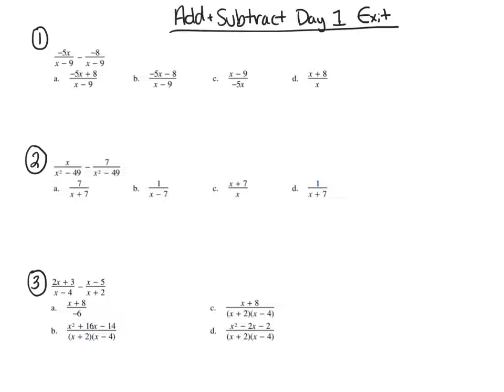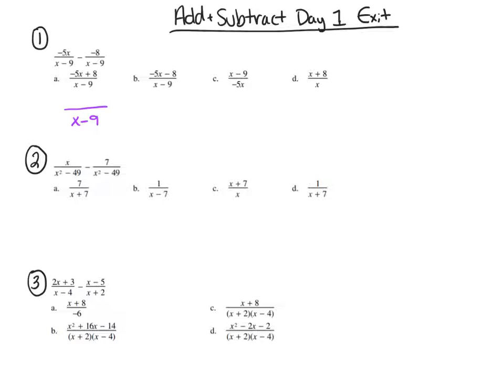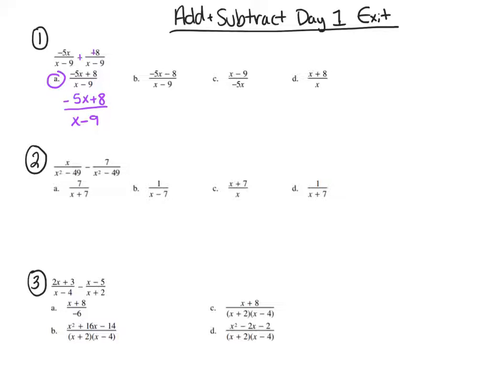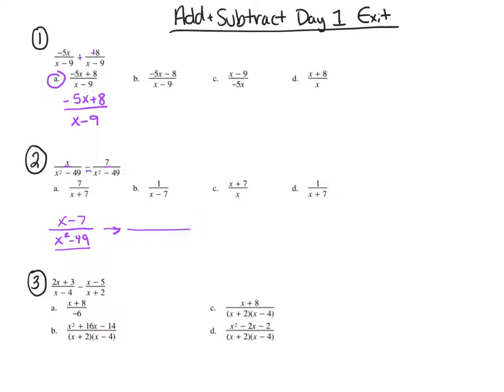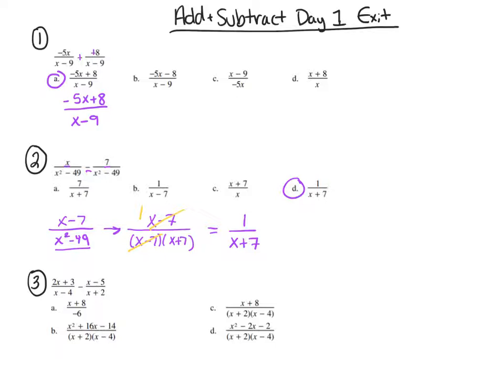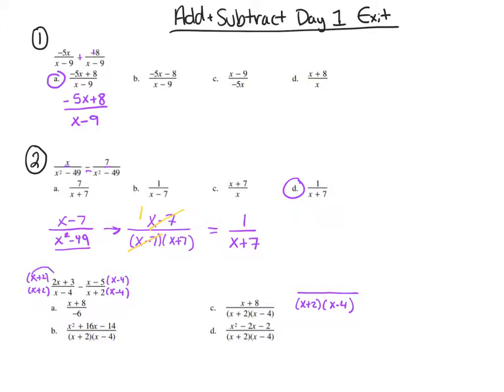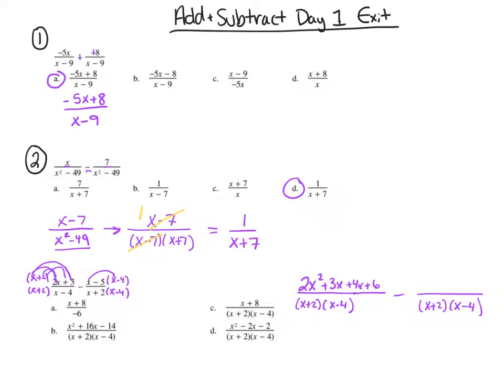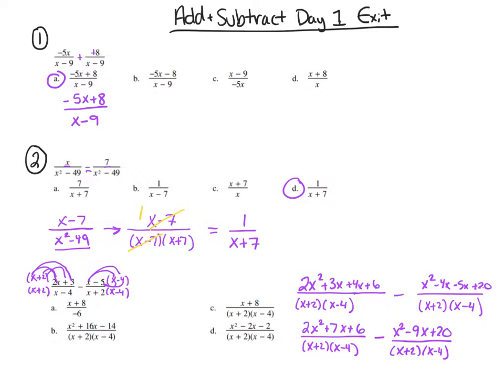Add subtract day 1 exit